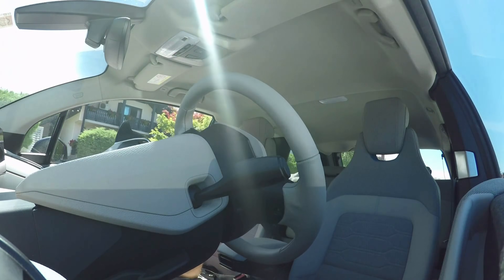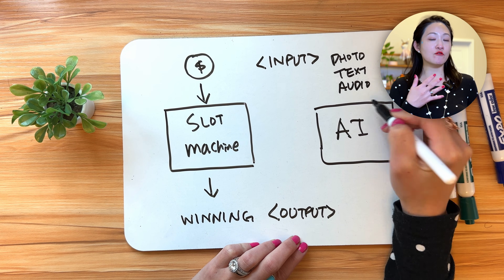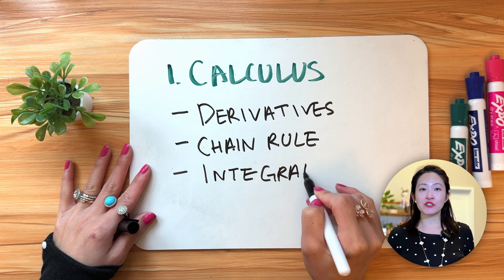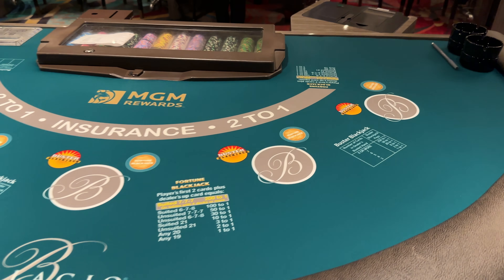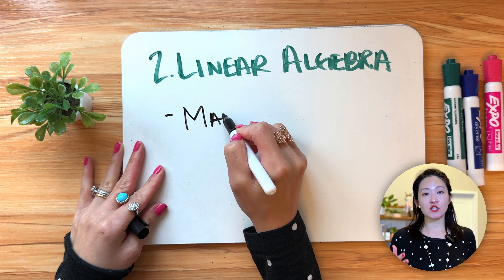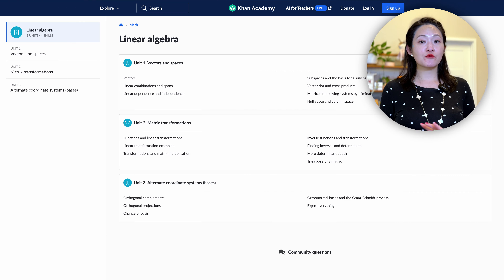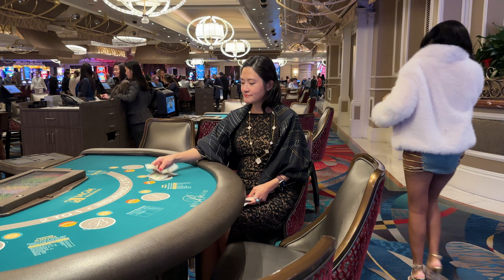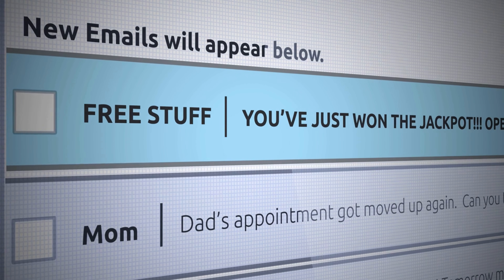Mathematics for Machine Learning – Made Ridiculously Simple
Want to break into AI but worried about the mathematics for machine learning? Don't stress—I’ve got you covered! Let’s break down ALL the essential AI mathematics
you need for AI and Machine Learning, using simple explanations and real-world examples.

Master the AI prerequisites to start your AI and ML learning:
✔️ Calculus – Derivatives, Chain Rule, and Integrals
✔️ Linear Algebra – Vectors, Matrices, and Transformations
✔️ Probability & Statistics – Bayes’ Theorem, Gaussian Distributions

📎 More Resources:
✅ FREE AI ML Roadmap Self Study Plan (16-page PDF Guide)

🖥️ My SETUP
LED USB Lights
Comica Vimo S MI Wireless Microphone
Amazon Basic Tripod
The full list

⏱️Timestamp:
00:00 Big picture
00:39 Calculus
00:55 Derivatives
01:33 Chain Rule
02:15 Integrals
02:42 Fundamental Theorems
03:41 Linear Algebra
03:51 Matrix transformation
04:10 Vectors
05:01 Probability and Statistics
05:18 Bayes’ Theorem
05:53 Gaussian Distributions